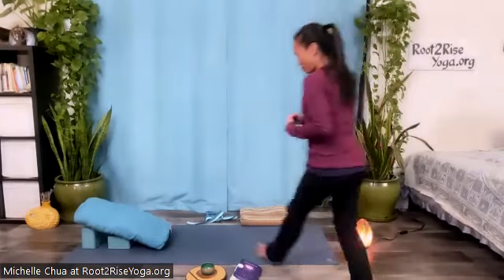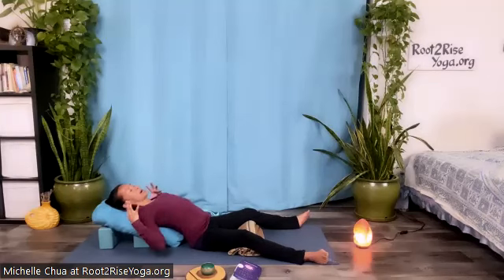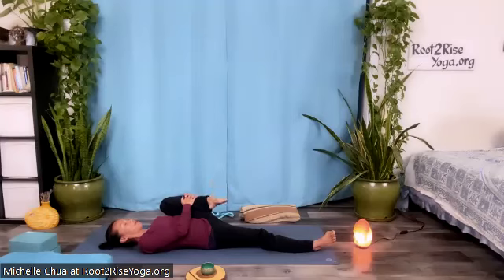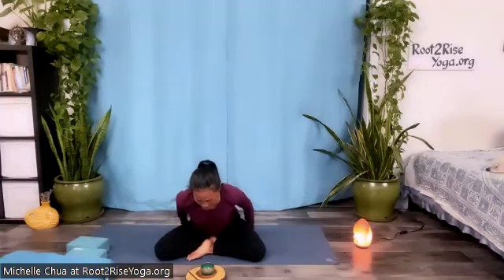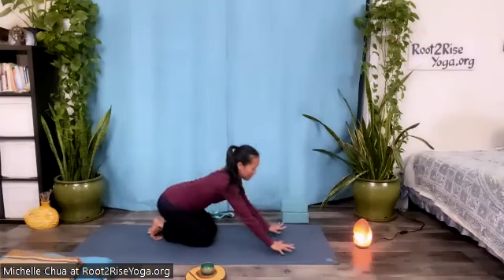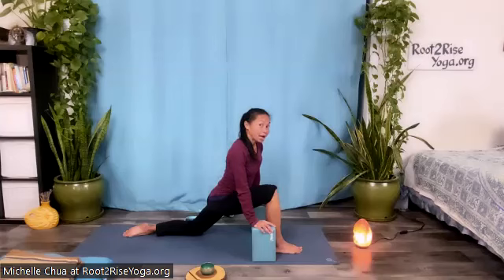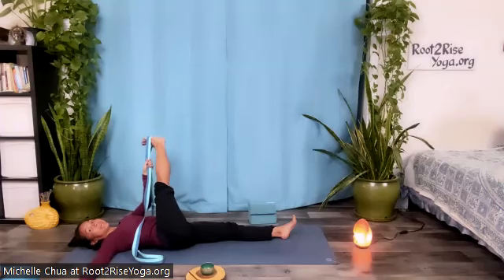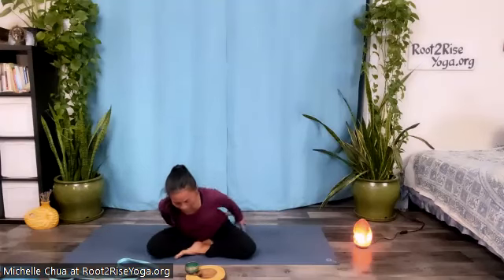Lengthening the Breath and Engaging the Body in Postures, Yoga Basics with Michelle Chua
Live recording of weekly Zoom Yoga Class by Donation, facilitated by Michelle Chua at Root2RiseYoga.org

If you find this yoga class offering beneficial, please consider balancing the energy exchange with a donation.  Find energy exchange options at Root2RiseYoga.org/Energy-Exchange

(2) Connect with Michelle Chua and join our online community to receive our monthly wellness offerings and info on retreats, classes and workshops at Root2RiseYoga.org/Join-eNews
and introduce yourself.  Tell me about your yoga journey and the kind of content/classes you'd like to see more of.

Join @Root2RiseYoga for our upcoming yoga retreat, RELEASE & RENEW IN PERU, on June 8-17, 2023!  Details at: Root2RiseYoga.org/Retreats